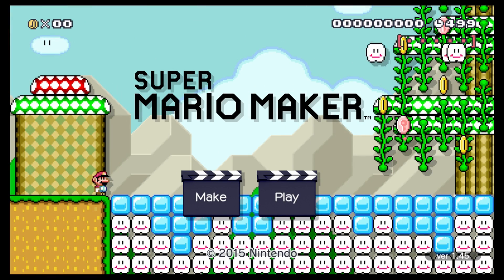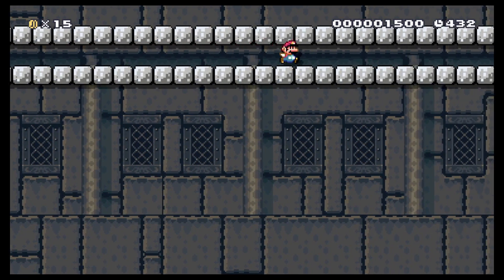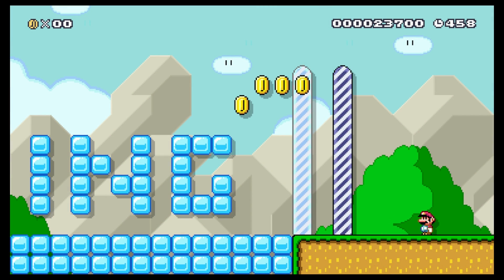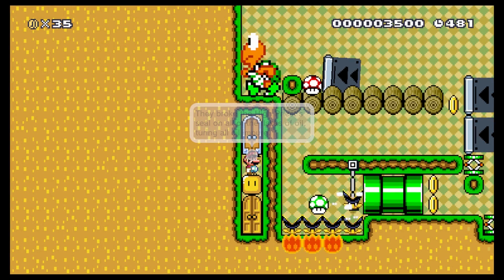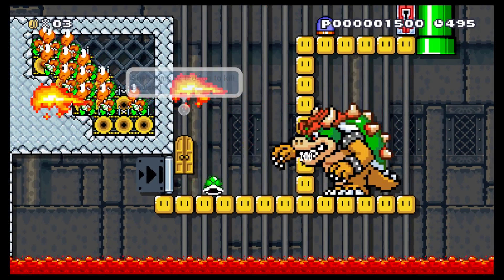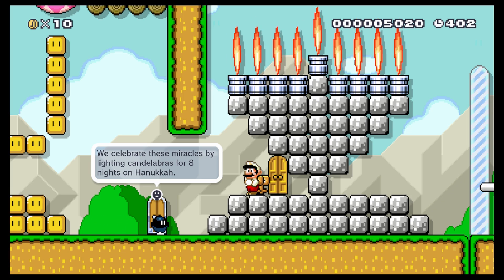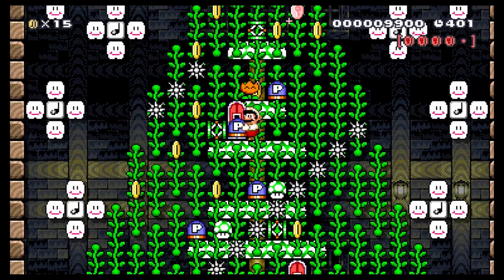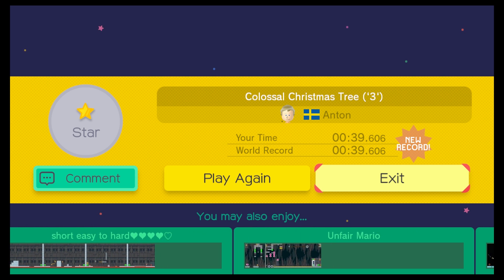Super Mario Maker - YOUR CHRISTMAS LEVELS! [#1]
Welcome to episode 1 of YOUR CHRISTMAS LEVELS!
Thanks to everyone who has participated so far in this Mario Maker challenge.
The amount of submissions has been outstanding and totally unexpected!

These first few levels were super cool and had awesome design elements.
I loved the epic boss battle in the first level with Bowser Claus. So creative!
The second level was my first and only Hanukkah submission but it was really cool to learn about some Jewish history and the holiday!
The final submission wins the award for best and biggest Christmas tree!

Special thanks to Nate, Levi, and Anton for the great levels!

My name is Tyler and welcome to Typfoon Gaming!

== Levels ==
● Bowser Claus is Coming to Town: F2C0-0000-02C7-67E4
● Happy Hanukkah! (COMMENTS ON): 576D-0000-02C8-27C2
● Colossal Christmas Tree (‘3‘): EDE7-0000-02C7-DA6E

== Music ==
Intro:
Vibe Tracks - Fun

Outro:
Nurko - Cloud 9